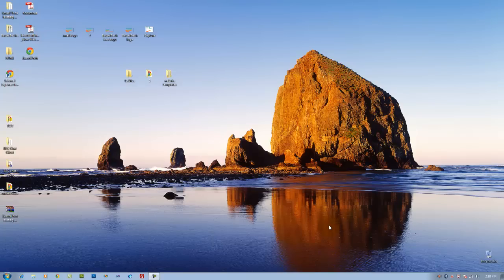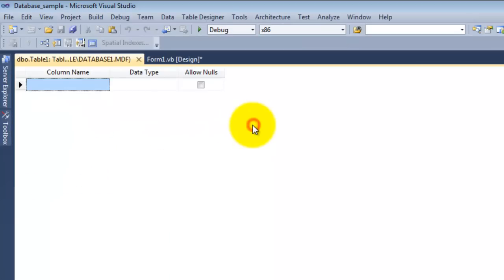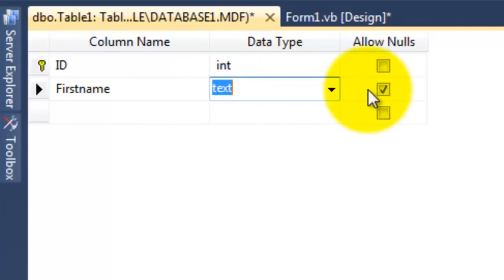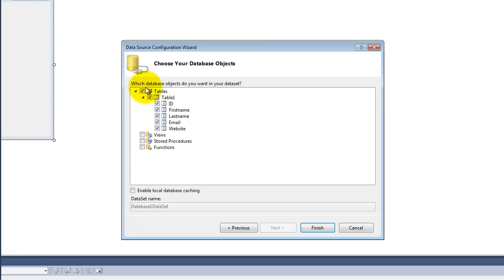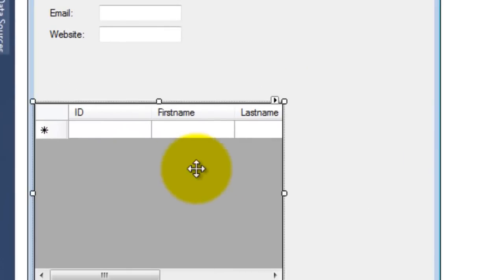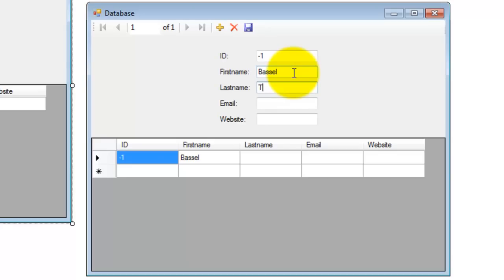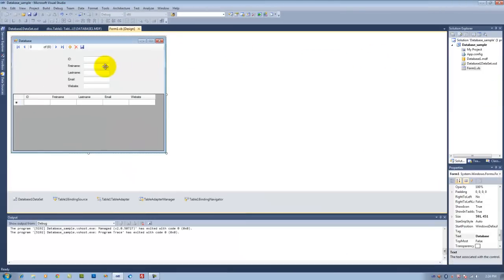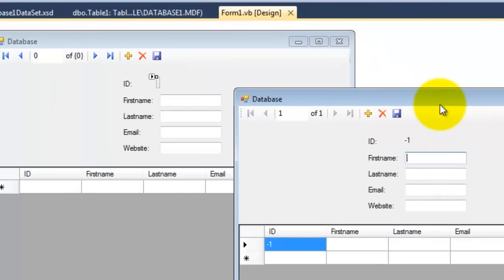Databases in Visual Basic 2010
In this video you will see how to create your first Database in Visual studio 2010.